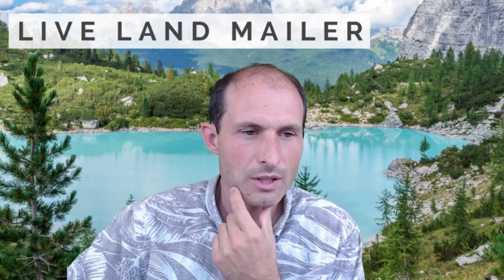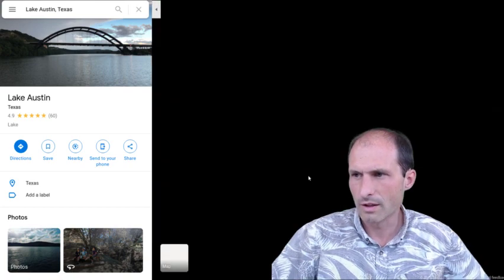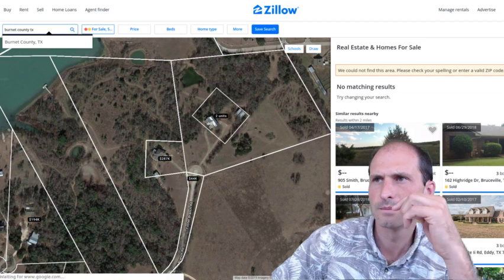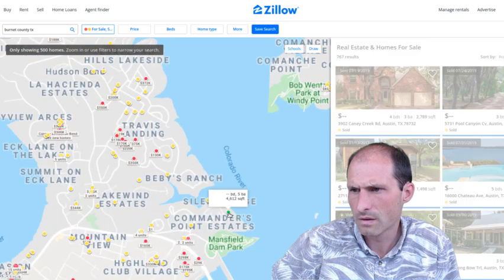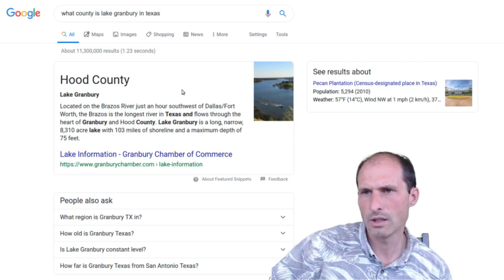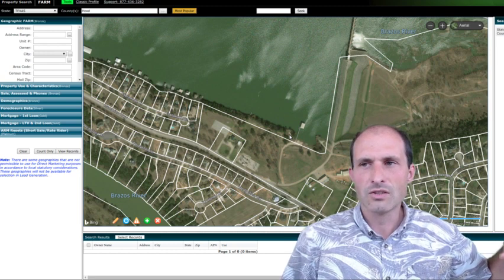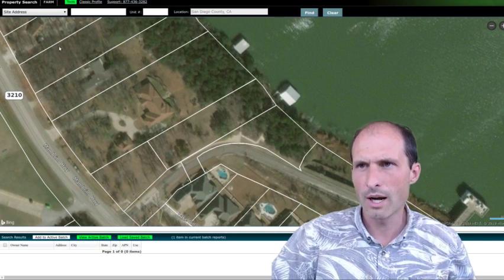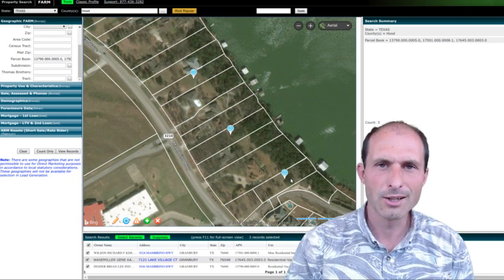Live Land Exploration With Luke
Live Land Deals With Luke at 9am PST. Today is an extra live broadcast  where we are exploring for new waterfront land to buy.

Sign up to feature your land on ruralvacantland.com go to this
If you don't sell any land in a month we will refund you the monthly fee.

If you have a land deal please get it into the live chat or send it to for the next show. Monday 9am Pacific time.